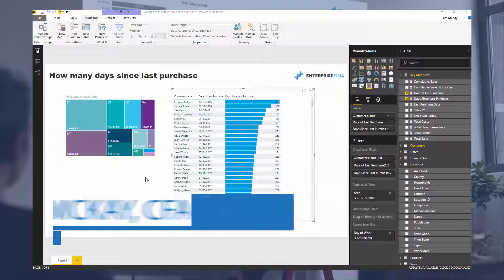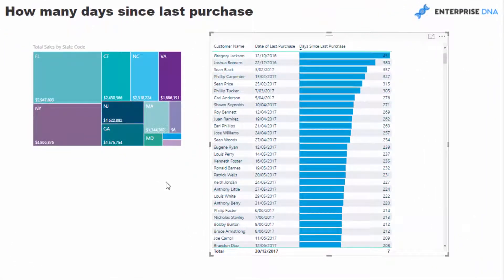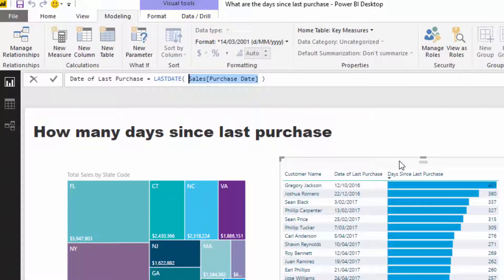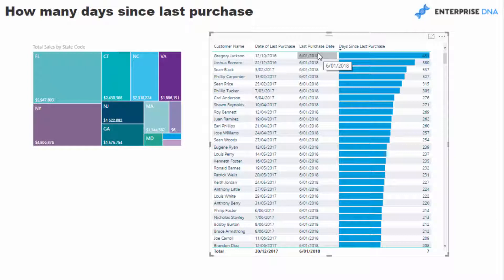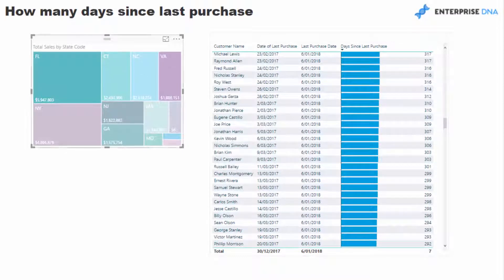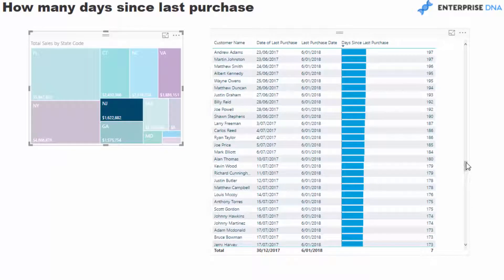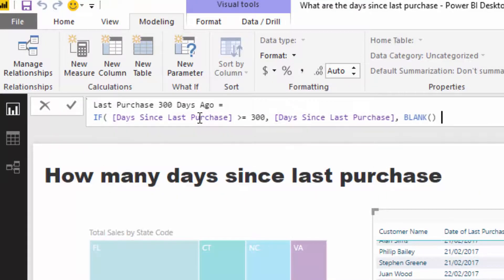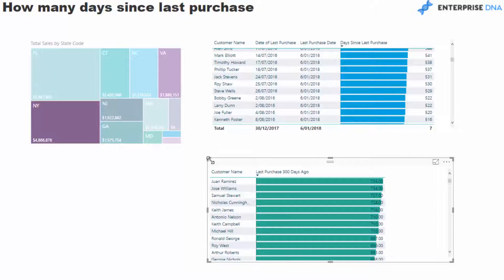Calculate Days Since Last Purchase Using DAX In Power BI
Using DAX in Power BI we may want to quickly work out how long since our customers last purchased from us. Based on this we might want to firstly make contact, or offer a promotion, or set up a meeting. Lots of great actions can be initiated from such an insight.

Video Details
1:22 – finding out the date of last purchase
2:25 – working out the last purchase date
3:19 – determining the days since last purchase
5:58 – using a threshold

Related Links
Show Results Up To Current Date Or A Specific Date In Power BI

Calculate The Difference In Days Between Purchases Or Events In Power BI
Calculating Difference Between Dates in Same Column with Multiple Events on Same Day
For more last purchase date support queries to review see here….